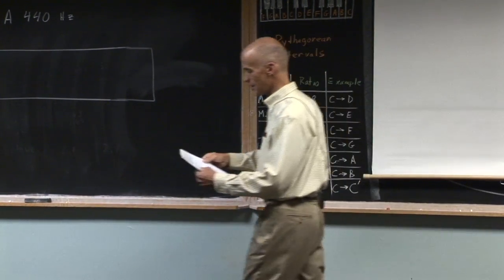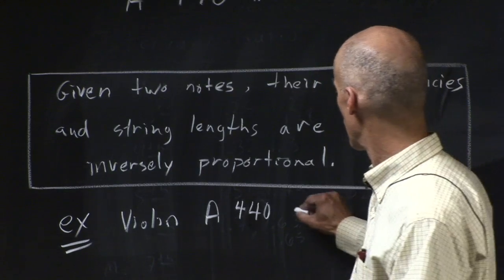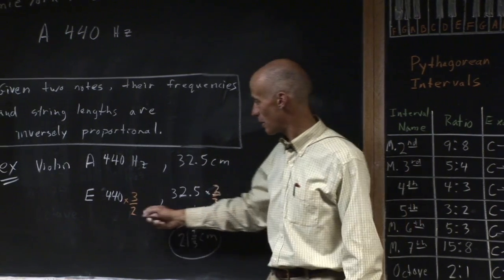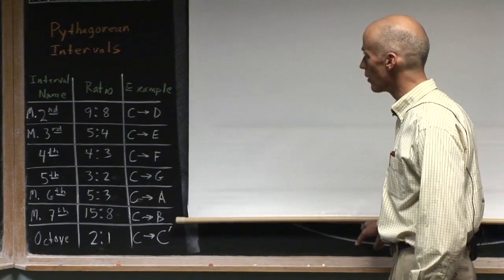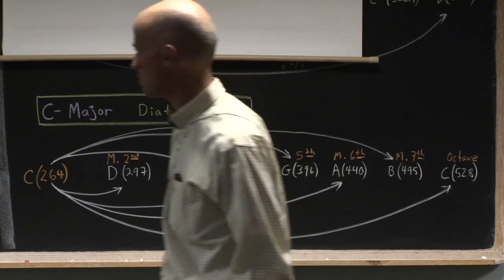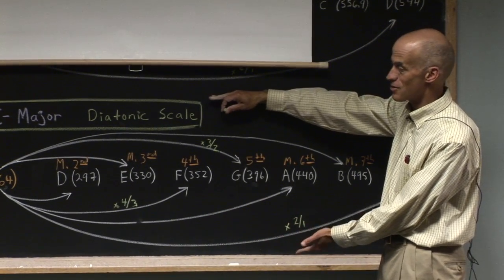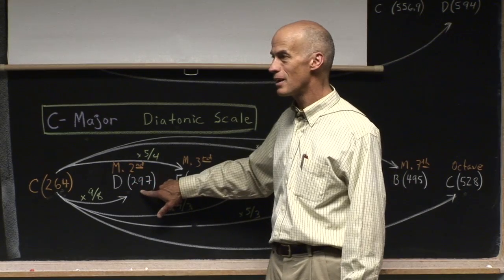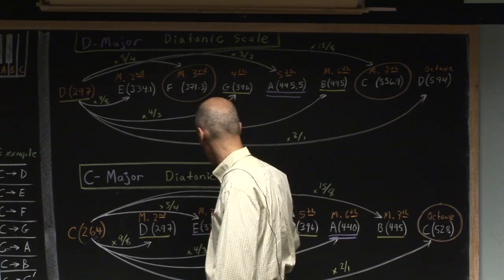Math and Music Pt3/5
Math and music is the topic of this interactive lecture by Waldorf math educator and author of the Making Math Meaningful curriculum books. This lecture complements Jamie York's high school math curriculum found in his SOURCE BOOK FOR TEACHING HIGH SCHOOL MATH, which includes a unit on MATH AND MUSIC available